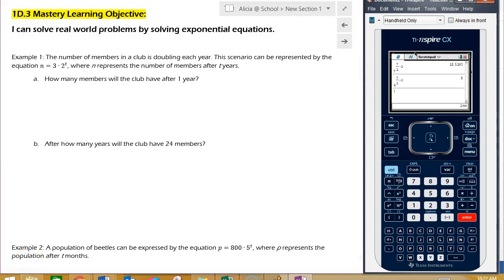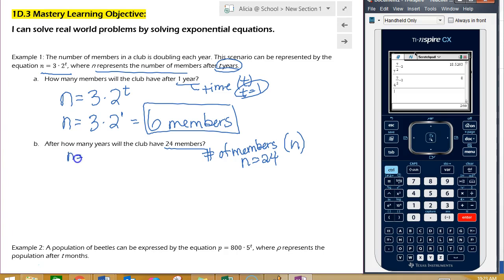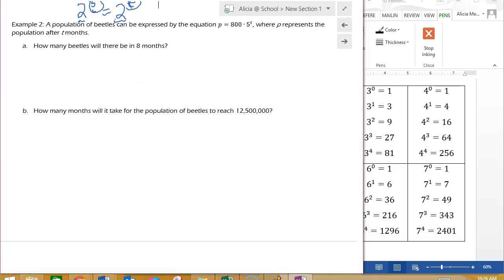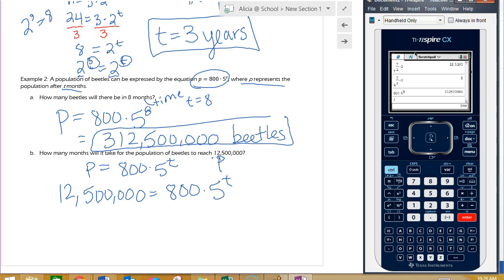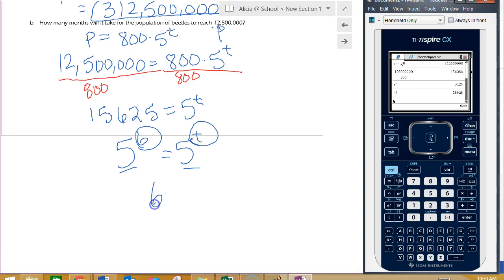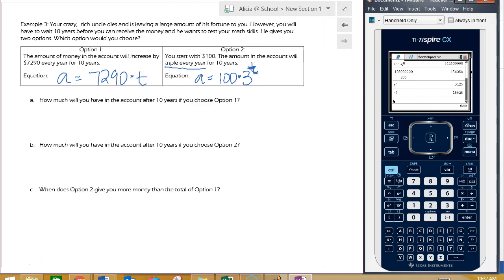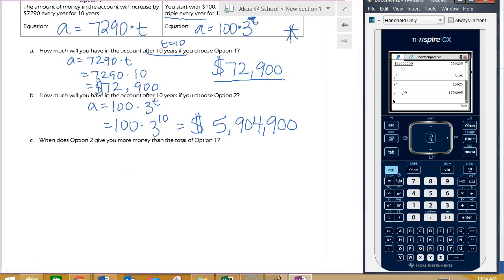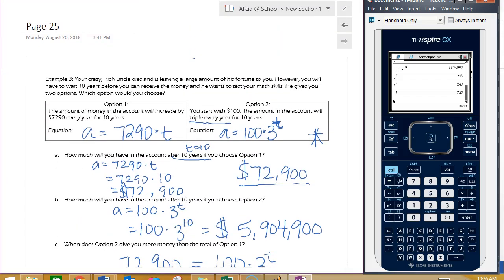Core KC1 Target 1D 3